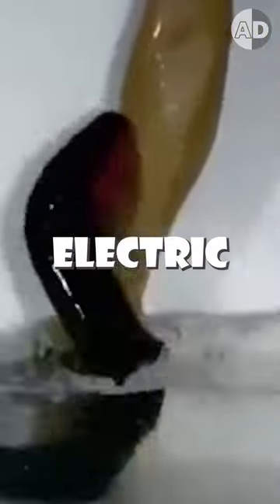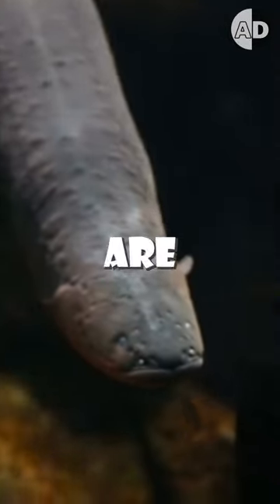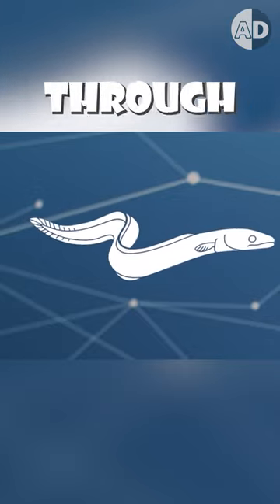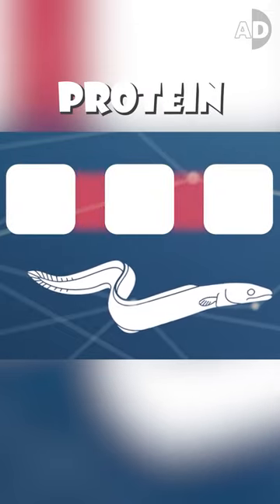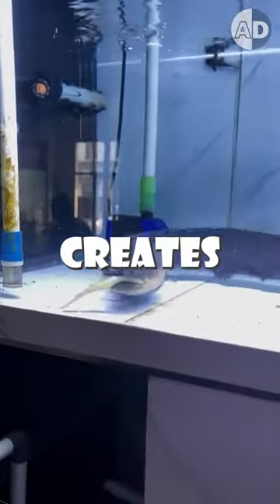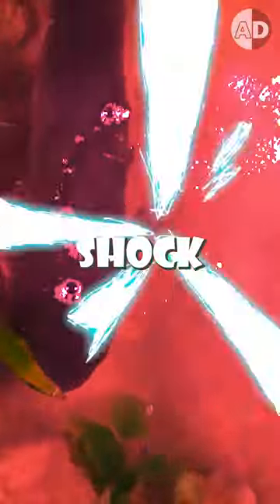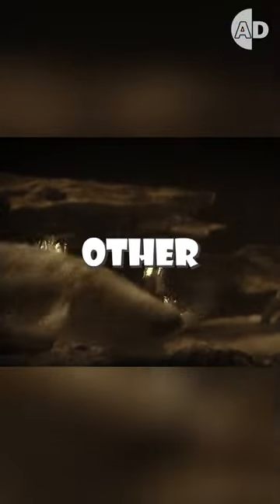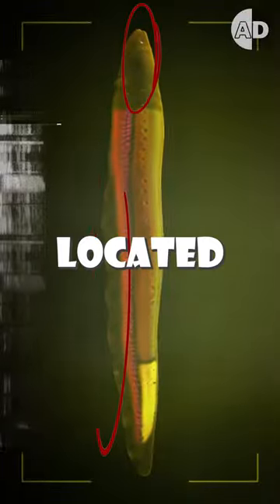Electric Eels are Immune to Their Electric Shock!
Get ready to be shocked! Electric eels stun their prey with electric shocks, but did you know they're immune to their own jolts? 🐍💥 Learn how they pull off this electrifying feat and stay safe from their own zaps!